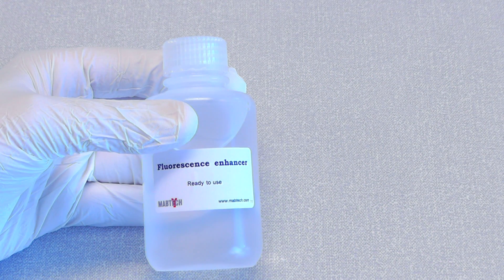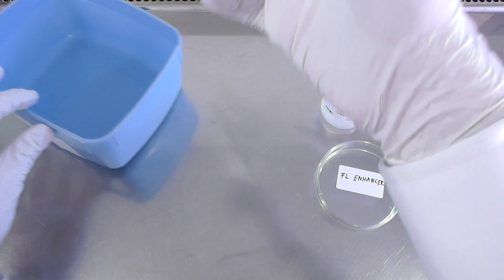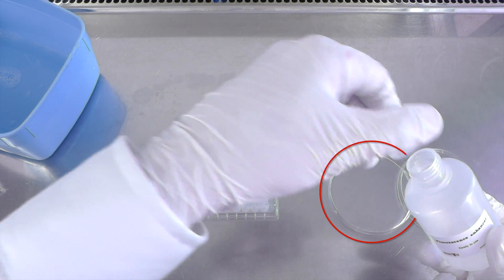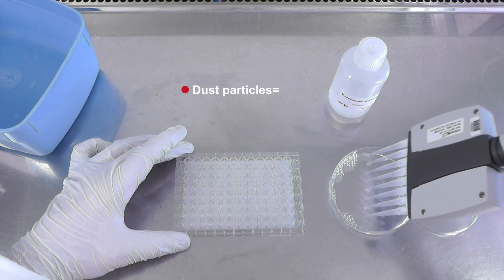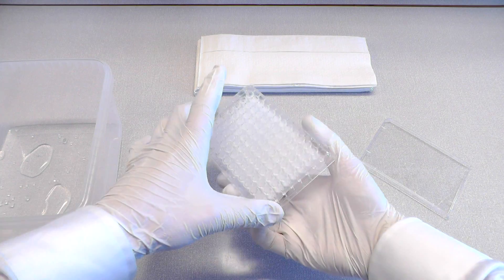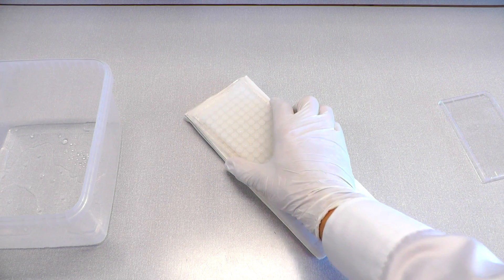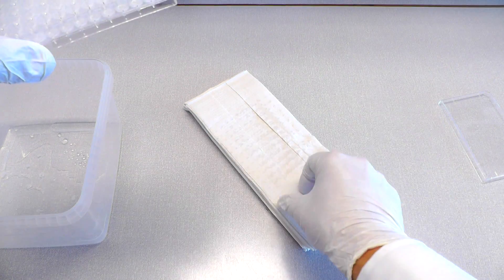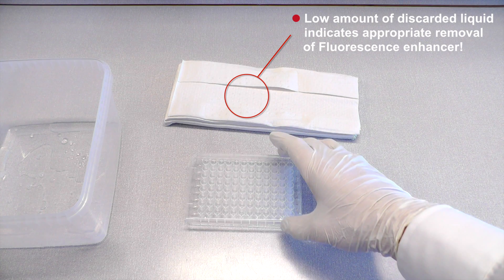FluoroSpot - How to Use Fluorescence Enhancer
The Fluorescence enhancer solution is a critical component in the FluoroSpot assay that works just as its name implies; it enhances the intensity of fluorescent spots. In this tutorial, Mabtech demonstrates how to properly add and discard this solution.

Please note, if using the 380 (blue DAPI equivalent) detection system, consider skipping the blotting against paper towels step, as this channel is more sensitive to particles present on the membrane.